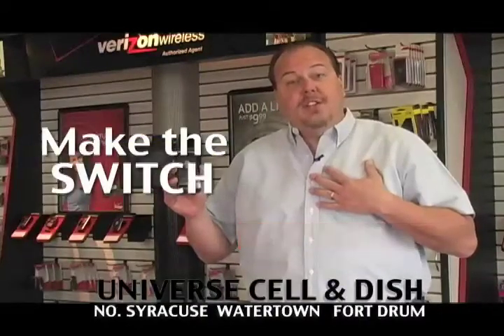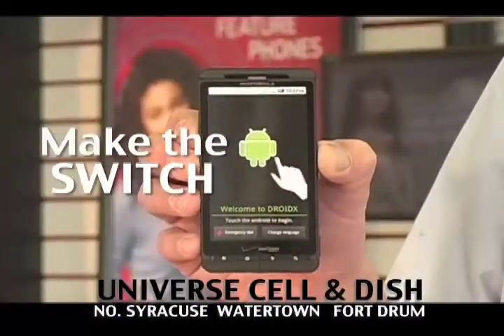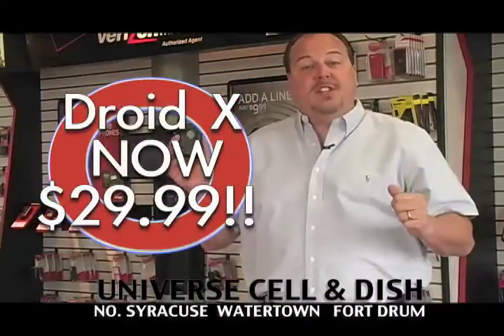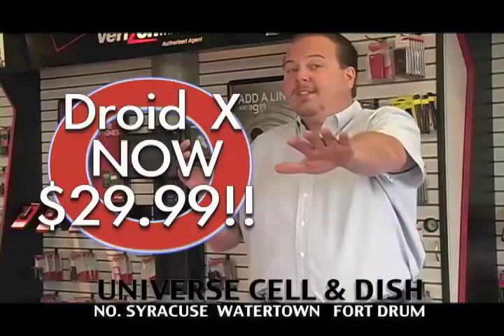Uni REV Make the Switch Droid $29.99